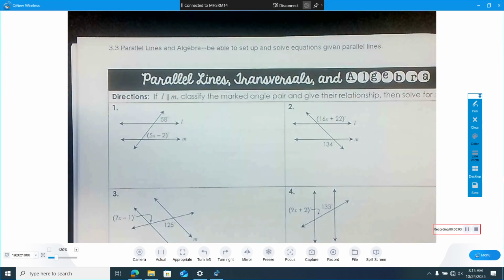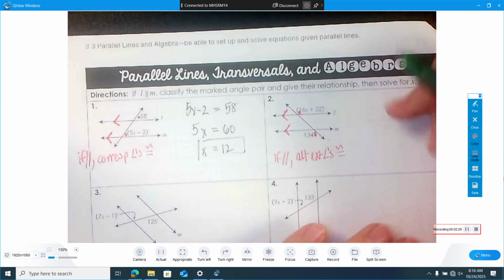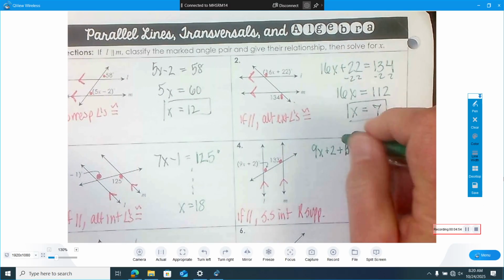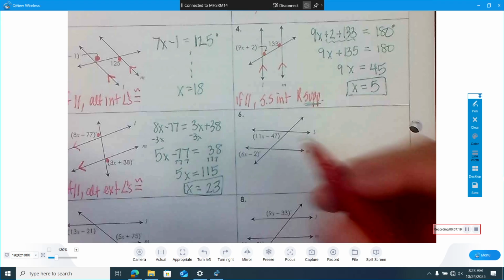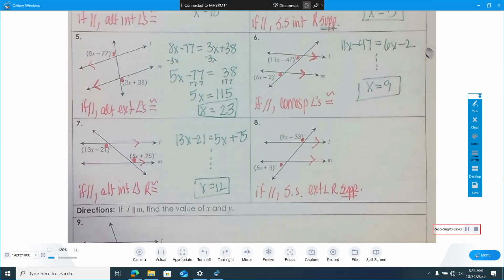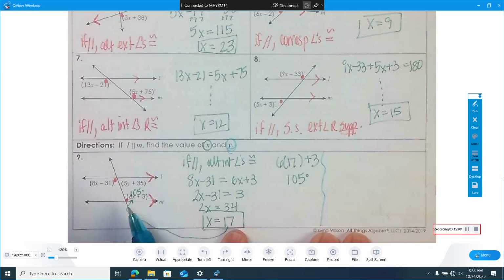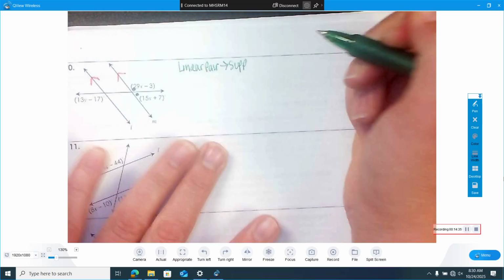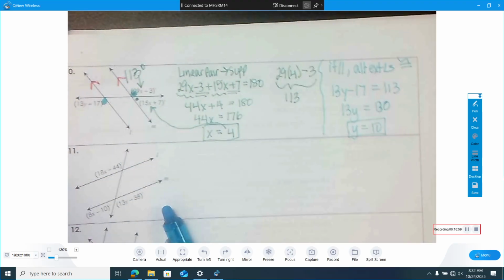3.3 Parallel Lines and Algebra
3.3 Parallel Lines and Algebra